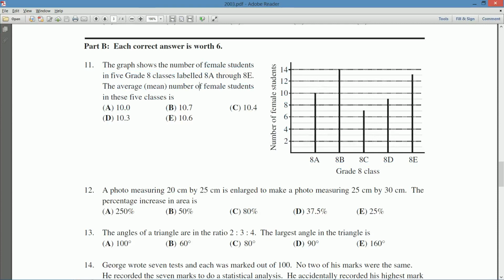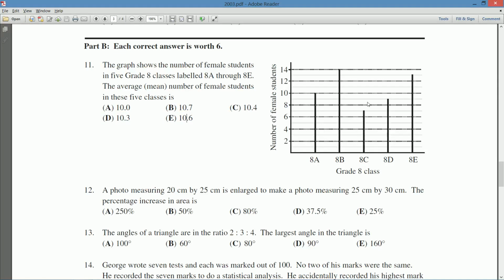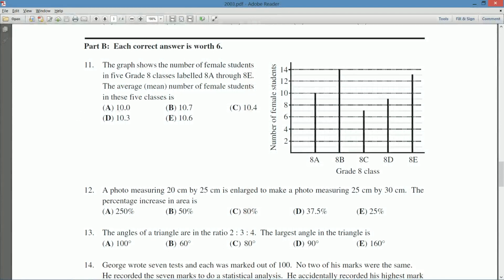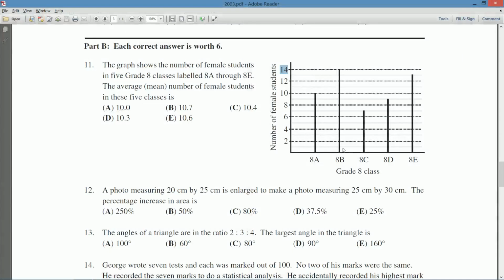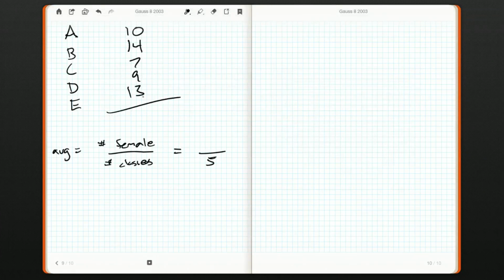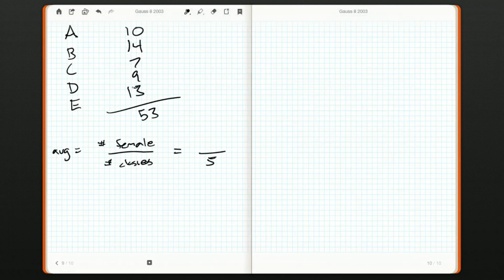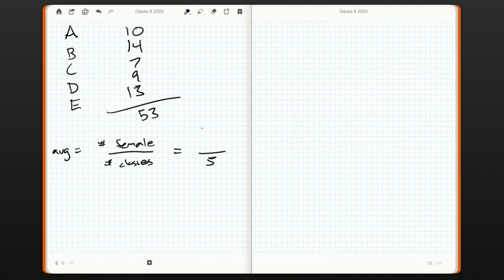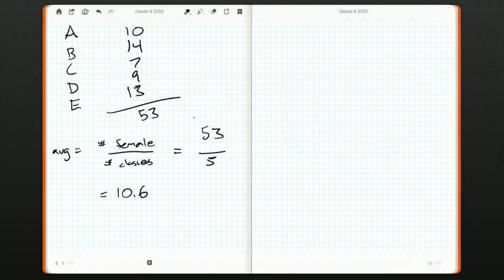Gauss 8 2003 11